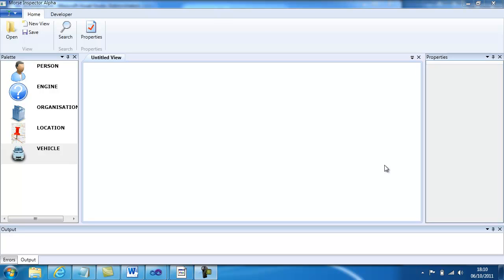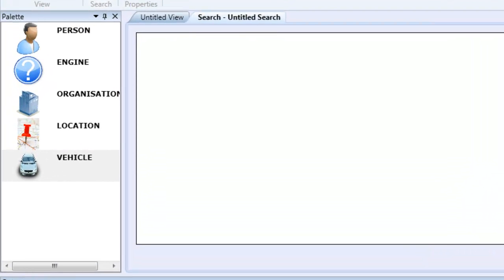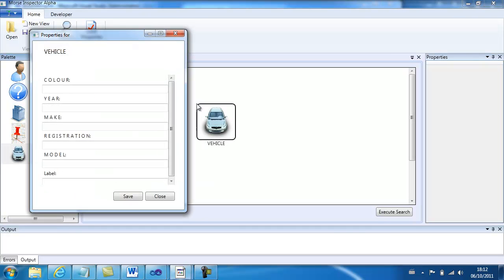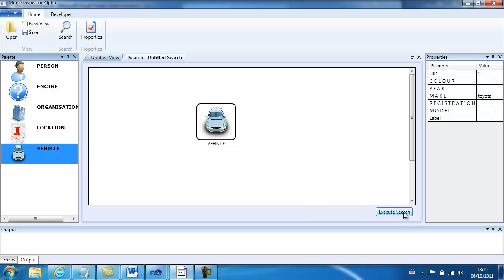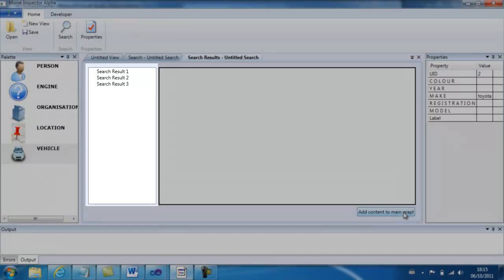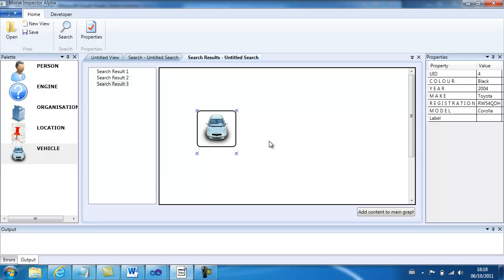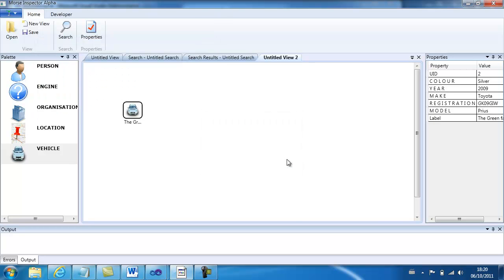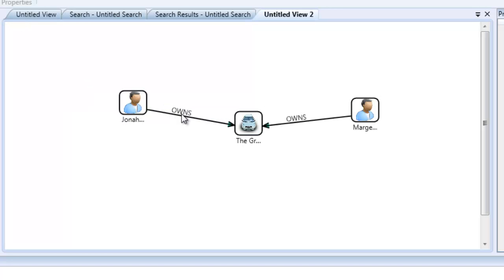Morse 2: Searching with Morse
Here is a brief video showing how you can use Morse to perform a simple search on your semantic data.